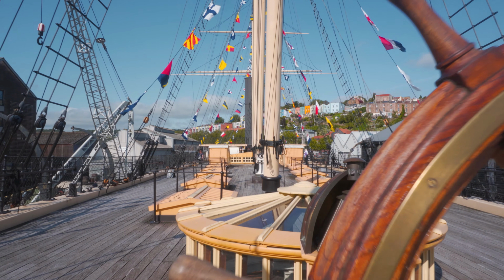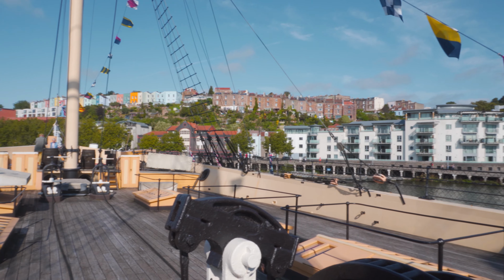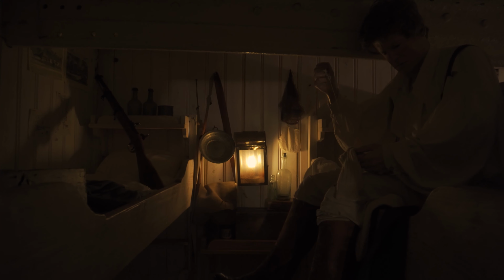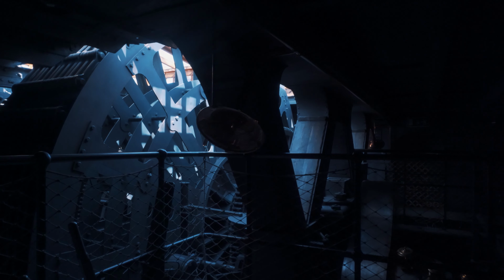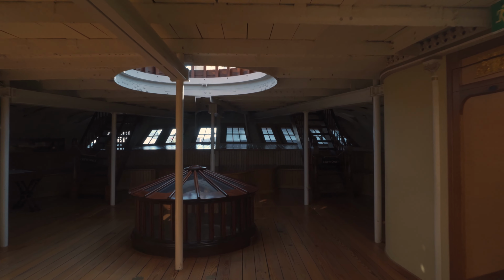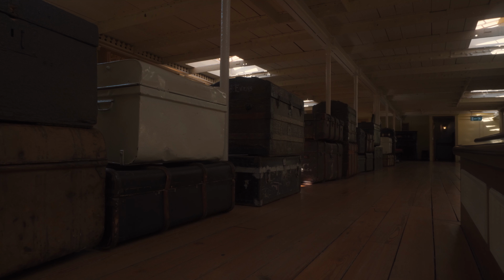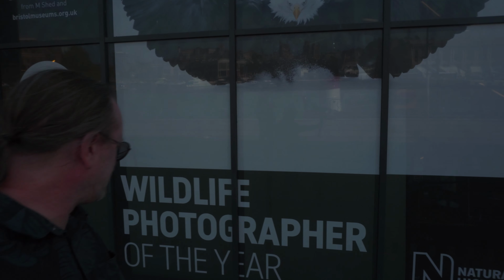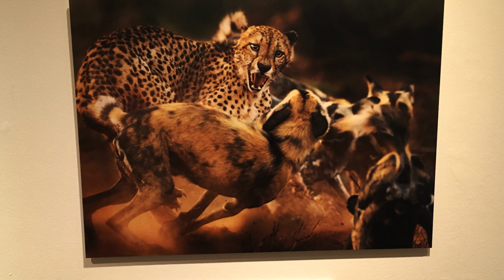Brunel, Banksy and Bristol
This is Part Three of my "Once Upon a Time in the West Country" series detailing our recent trip to Bristol, Devon and Cornwall...with a few other places on the way.

In this video we visit the Isambard Kingdom Brunel's S.S. Great Britain, find a Banksy and go to see the Natural History Museum Photographer of the Year exhibition which included work by my Cousin, Peter Haygarth.

Camera 1: Sony a6400 with 16mm to 55mm kit lens;
Camera 2: GoPro Hero 8;
Gimbal: DJI Ronin SC;
Drone: DJI Mavic Mini;
Microphone: Rode VideoMicro;

Edited and colour graded in Adobe Premiere Pro